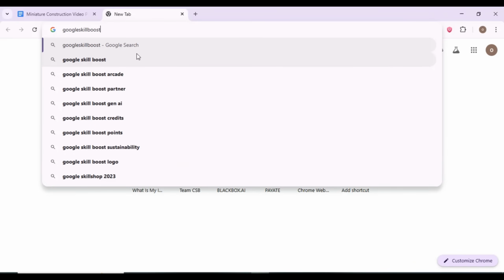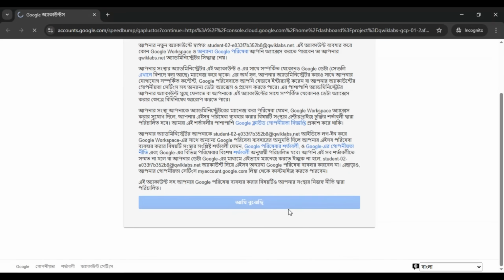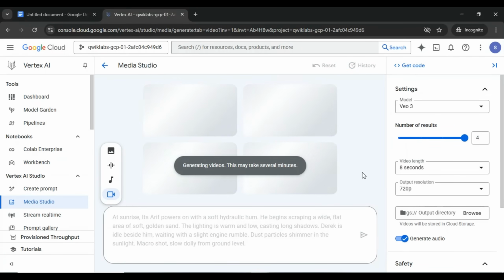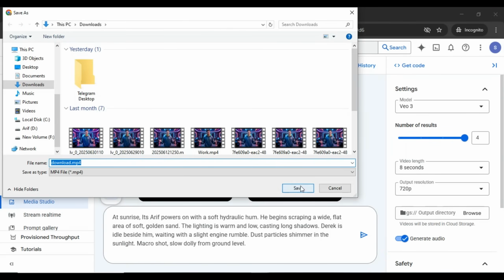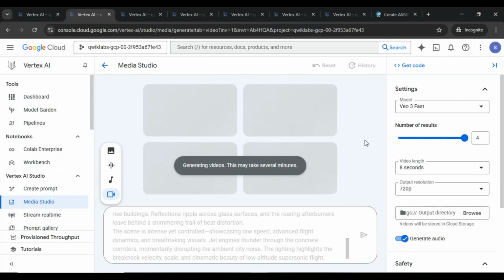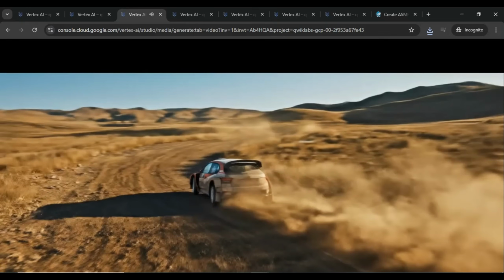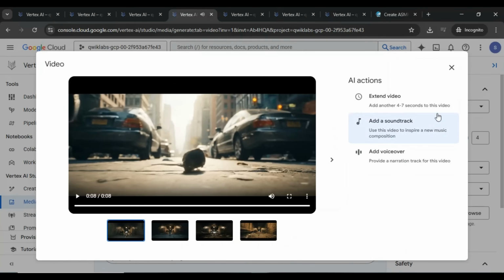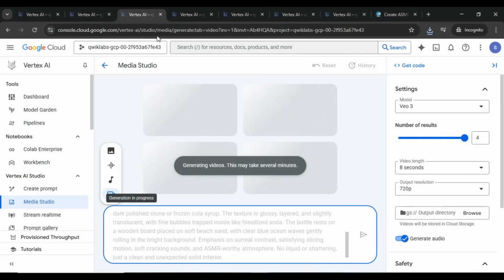How To Use Google VEO 3 For FREE | No Login| No Credit Card Required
🔔 Welcome to the Ultimate Veo 3 Tutorial !
🎬 Master Google Veo 3 & Create Viral AI Vlogs for FREE!

In this complete step-by-step Veo 3  tutorial, you'll learn how to access Google Veo 3 for free, create high-quality AI-generated videos, and unleash the full potential of this revolutionary video tool. Whether you're interested in Bigfoot vlogs, Monkey vlogs, or want to launch a Money Vlog channel, this video has you covered.

✅ What You'll Learn in This Video:
🔓 How to get free & unlimited access to Veo 3 (No VPN, No Credit Card)

📱 How to use Veo 3 on PC & Mobile

🎥 Veo 3 se video kaise banaye – Full step-by-step tutorial

📈 How to create trending vlog content using AI:

Bigfoot Vlogs

Albadi Vlogs

Monkey Vlogs India

Money / Finance Vlogs

💡 Pro Tips for content creators, beginners & aspiring vloggers

100% Genuine & Tested Method

No Fake Tricks or Hacks

No VPN, No Subscription, No Payment

Easy Setup + Instant Results

Hindi Language Tutorial – Beginner Friendly
Bangla Language Tutorial – Beginner Friendly
English Language Tutorial – Beginner Friendly

📌 Popular Search Queries Covered:
veo 3 mobile use trick
google ai video generator free
veo 3 free plan hack
veo 3 free bangla
veo 3 tutorial English
veo 3 free
veo 3 unlimited
veo 3 se video kaise banaye
how to use veo 3 free
veo 3 hindi tutorial
veo 3 free 12 months
bigfoot vlog
monkey vlog
money vlog
how to make money vlog
money vlog tutorial
veo ai video generator
veo 3 ai video tool
free ai video tool
viral vlog ideas
video editing tutorial hindi
ai se video kaise banaye
ai vlog kaise banaye
veo 3 free access
veo 3 tutorial in Hindi
veo 3 unlimited in India
veo ai vlog creator
money vlog kaise banaye
bigfoot monkey albadi vlog video
veo 3 se AI video kaise banaye
📣 Don't Forget To:

🎥 Uploaded On: August 1, 2025
👤 Channel: ItsArifYT (Powered by ItsArifYT)